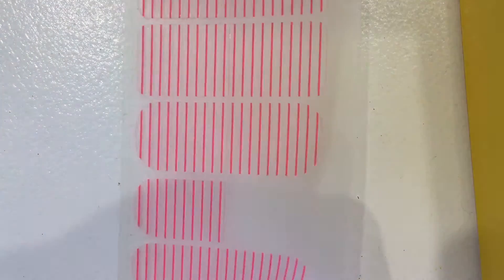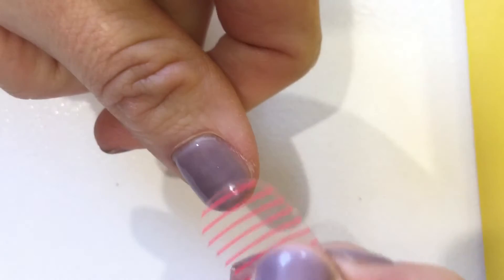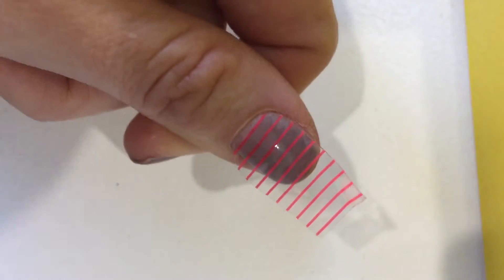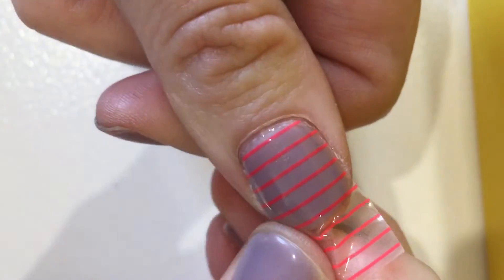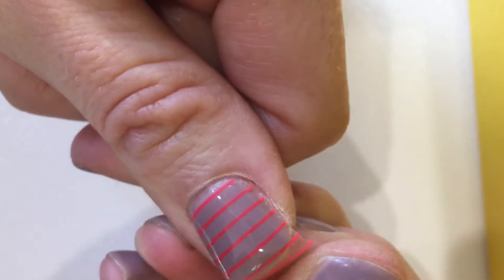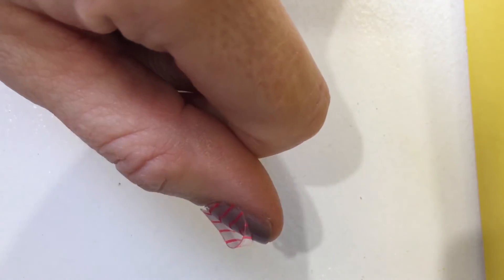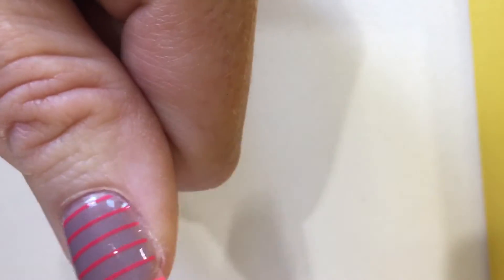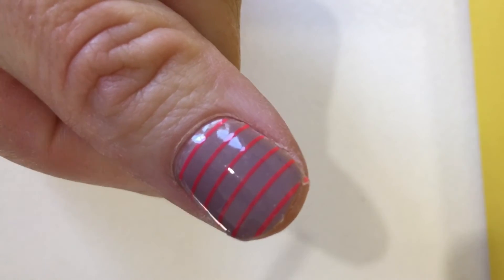How to apply nail wraps without wrinkles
HEAT IS THE KEY! Make sure you hair dryer is on the hottest setting. Heat the wraps for 20 seconds while they are still on the backer. Then just tap the rounded part of the wrap to the bottom of your nail. Once it is placed correctly re-warm them with your hair dryer press the wraps down using your thumb, they should almost shrink wrap onto your nail. If you have a wrinkle just pull the wrap back to release the wrinkle then re-warm them and lay them back down.